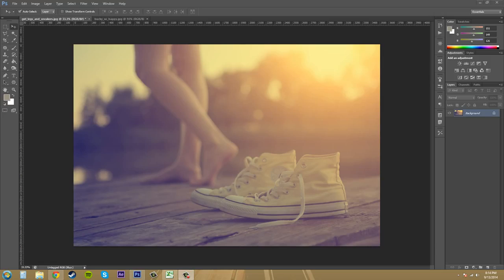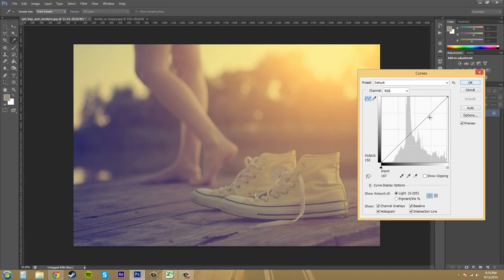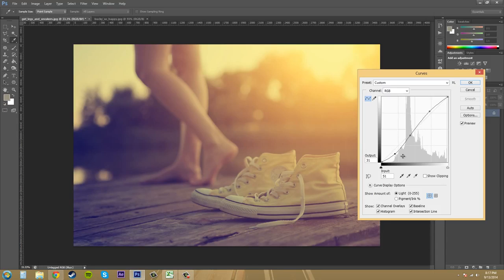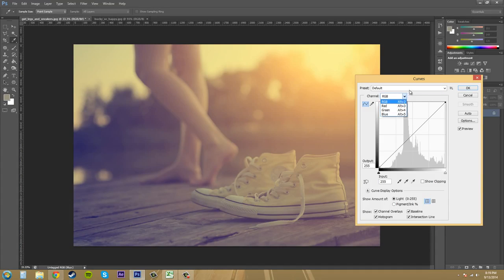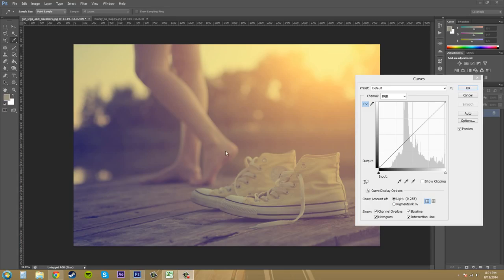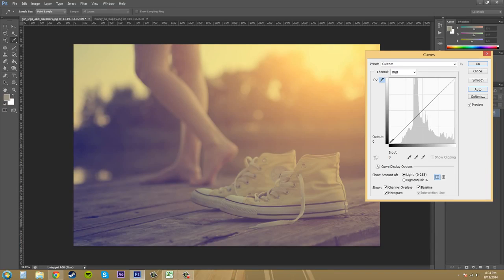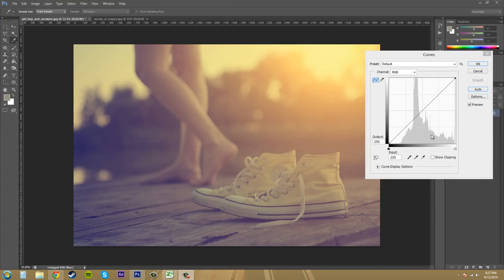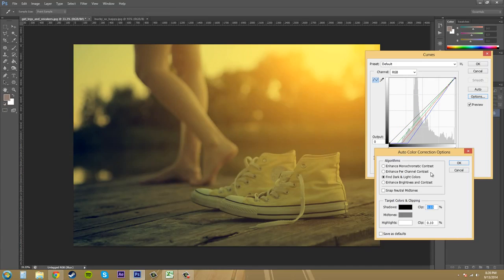Photoshop CS6 Tutorial: 108. Curves